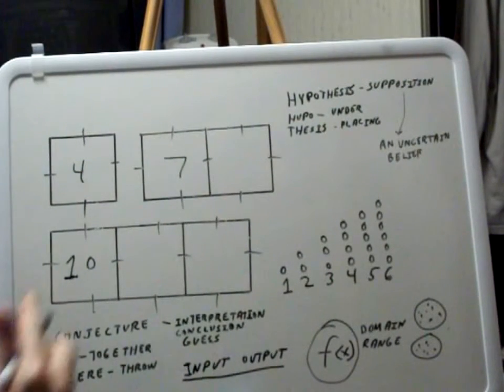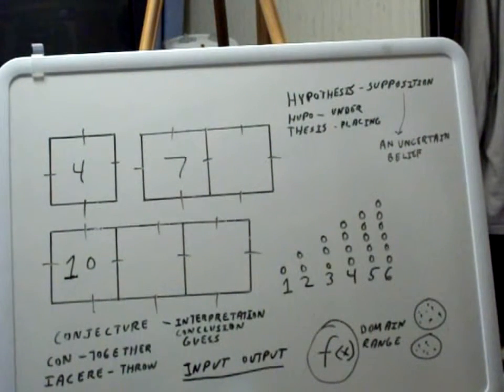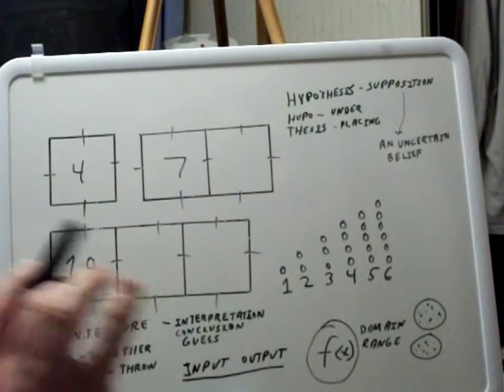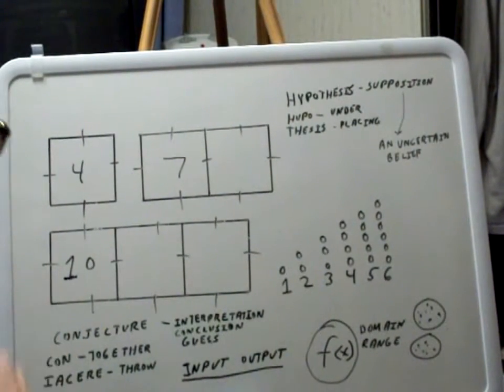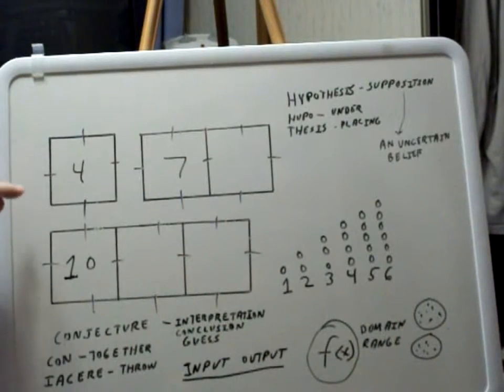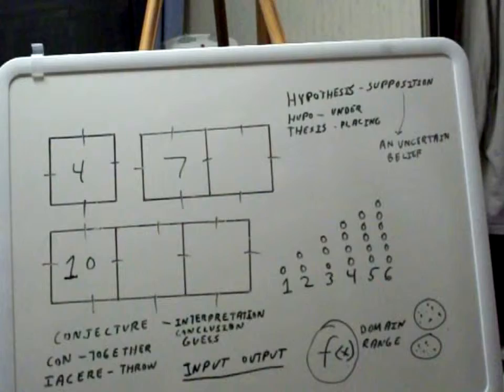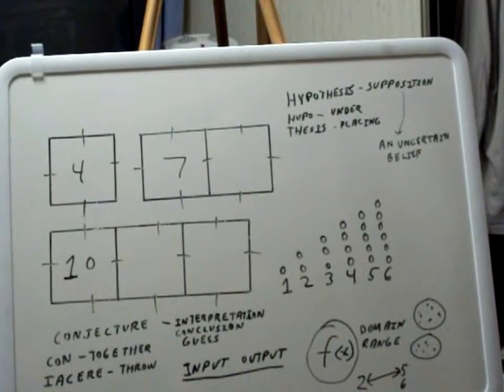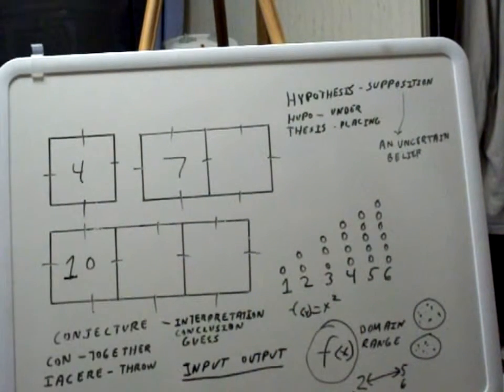Elementary Mathematics P36